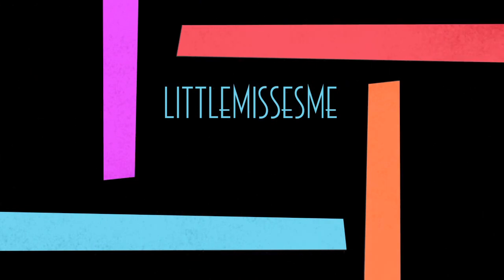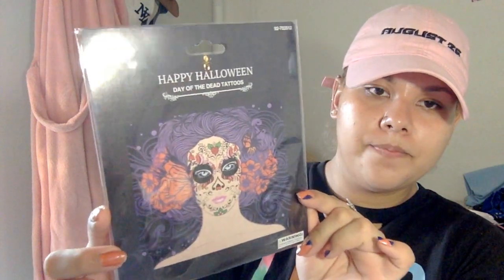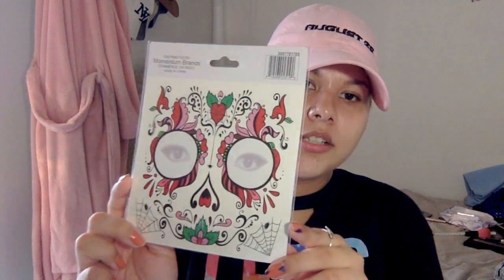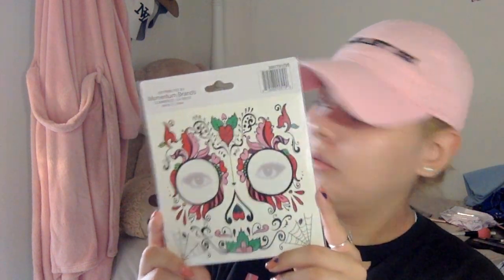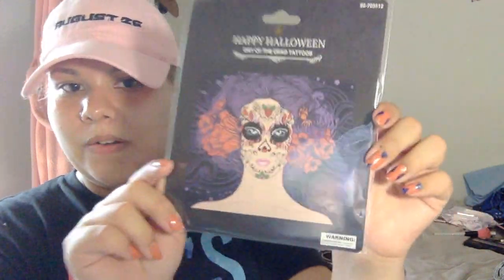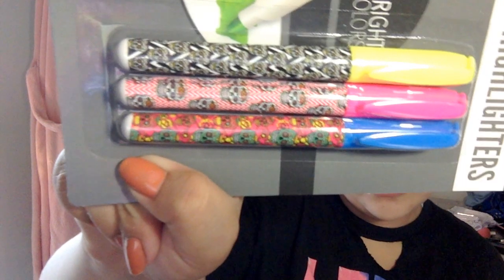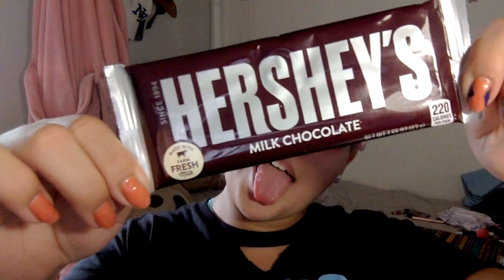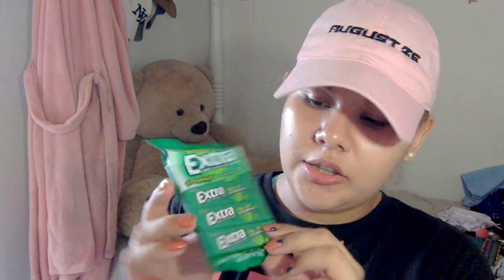99 Cent Only Store Haul + Mini Rant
Hey everyone,
I went to the 99 cent only store and I found many cute things that I wanted to share with you all. Go to your local 99 cent only store and check out the holiday section and makeup. You will find great things, trust me,
Esme

P.s. the foundation was horrible for me (being an oily face person) it did not even last 2 hours, I do not recommend it. The card holder/wallet, I love it so much.